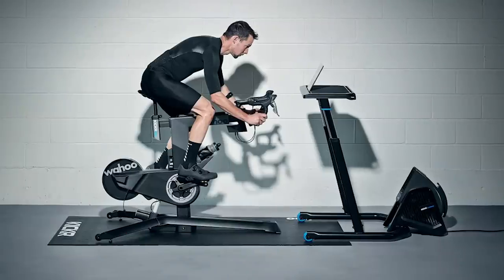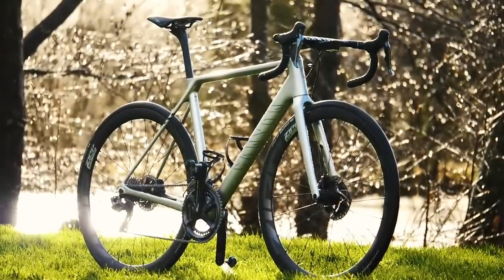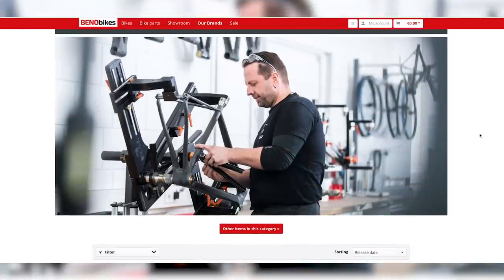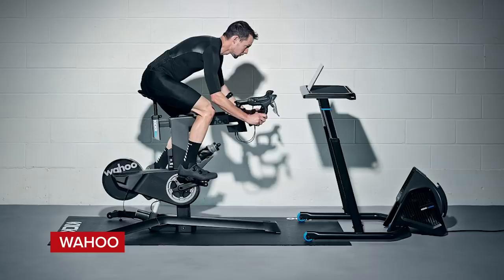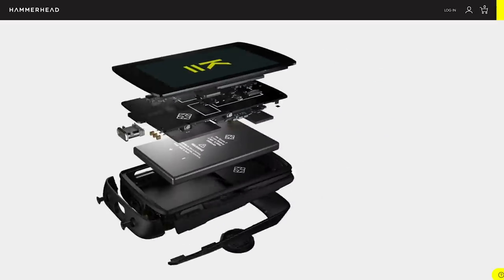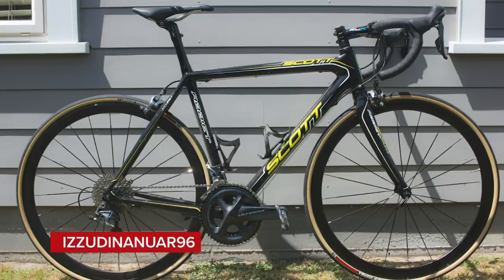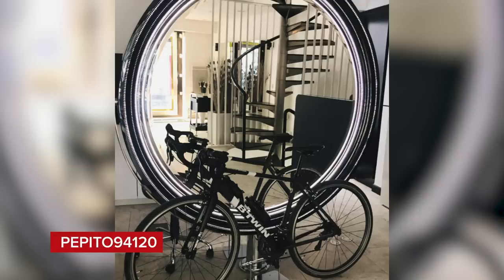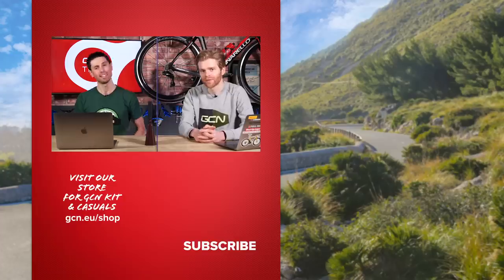The Lightest Road Bikes Money Can Buy | GCN Tech Show 162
This week on the GCN Tech Show we have shoes that could make you ride faster, 3D printed Formula 1 parts, a brand new GPS bike computer, an update for the Kickr Bike and, our main talking point: the lightest bikes you can buy right now! Join Ollie and Alex as they discuss this and much more!

Follow the presenters on the GCN app!

Which lightweight bike would you have? Vote in the poll

ES_Crowd Arena Cheer 2 - SFX Producer
ES_Voice Clip Male 520 - SFX Producer